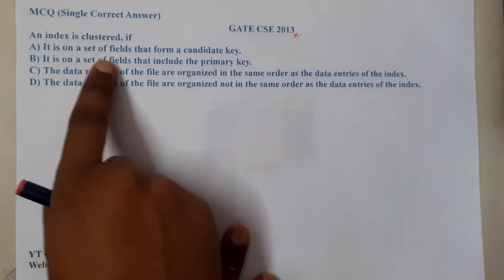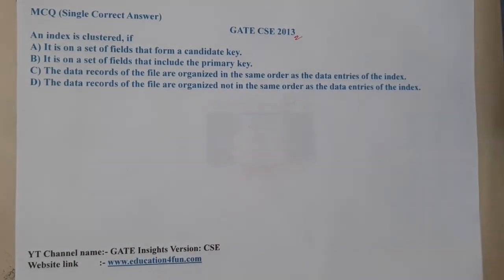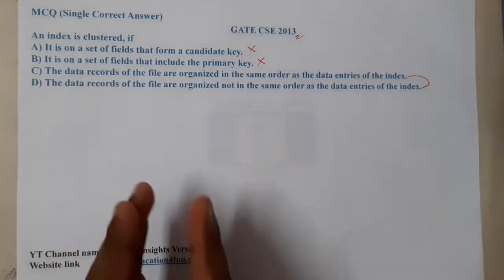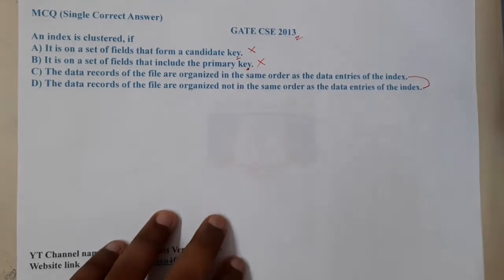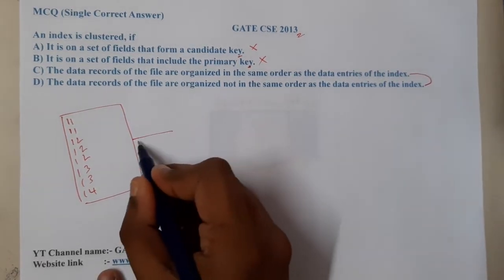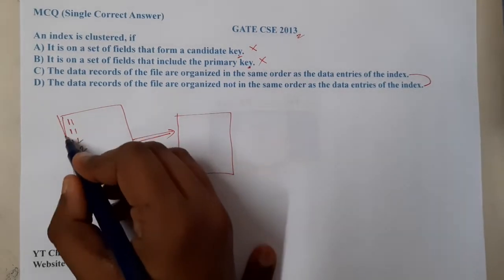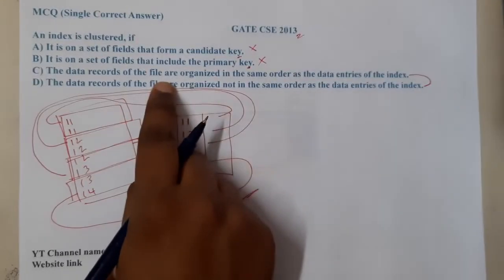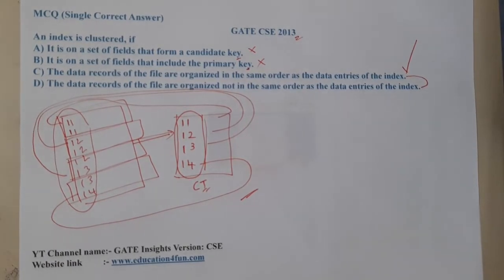GATE CSE 2013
An index is clustered, if
A) It is on a set of fields that form a candidate key.
B) It is on a set of fields that include the primary key.
C) The data records of the file are organized in the same order as the data entries of the index.
D) The data records of the file are organized not in the same order as the data entries of the index.